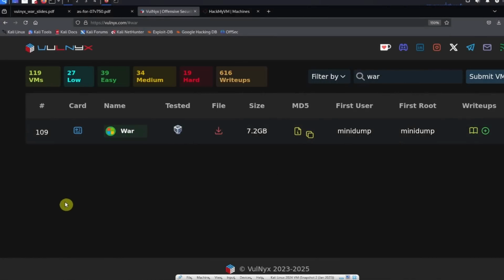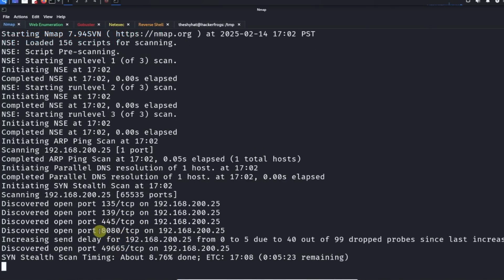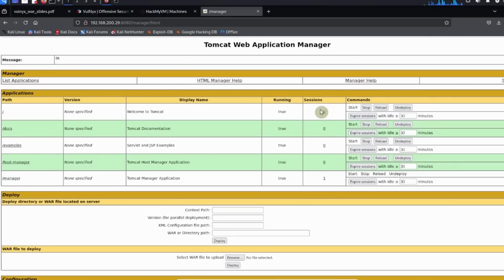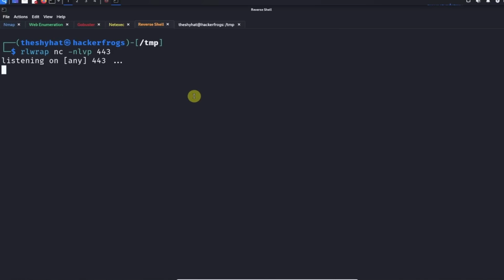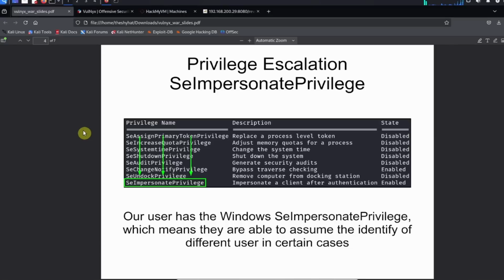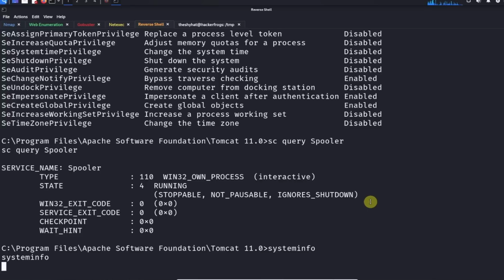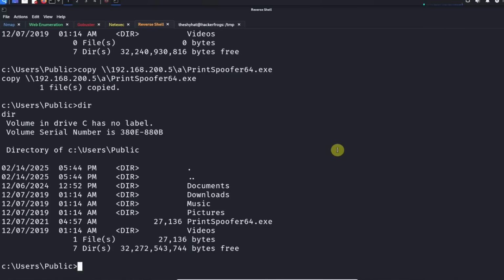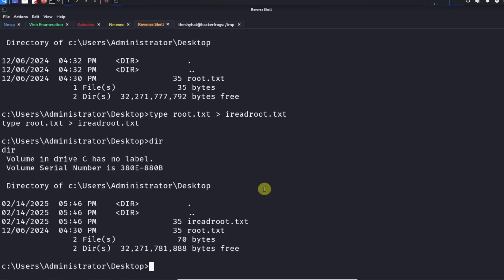VulNyx: War - Windows OS - Apache Tomcat and Printspoofer Attack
0:00 Start
1:27 Initial scans
3:43 Apache Tomcat
8:33 Initial access
9:37 Privilege Escalation - SeImpersonatePrivilege
10:11 Privilege Escalation - PrintSpoofer Attack
15:25 We are nt authority\system
15:47 Wrap-up

The following links are related to topics covered in this challenge:
HackTricks Apache Tomcat Article: